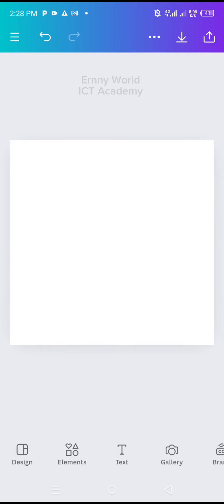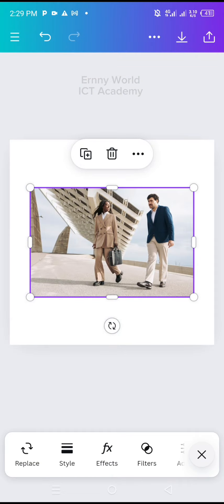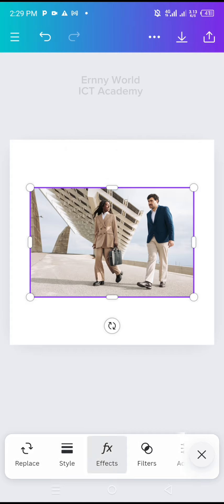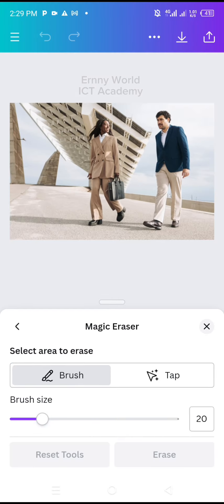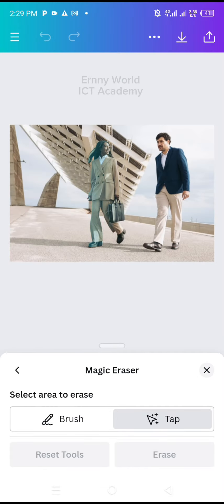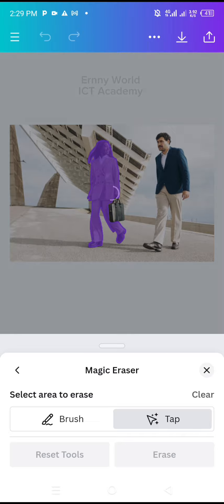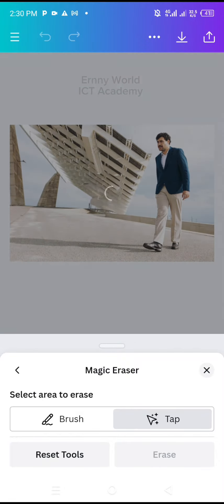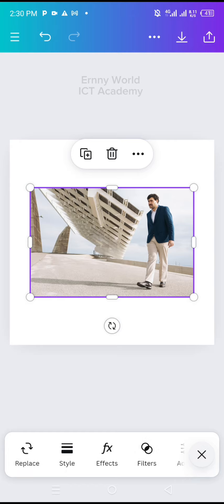How to Erase or cut out an image in Canva Mobile App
Learn How to Erase in the Canva Mobile App. This video tutorial will also guide you on how to cut out an image in Canva using your phone.
FAQ
- How to erase text in Canva
- How to delete in Canva
- How to erase objects in Canva